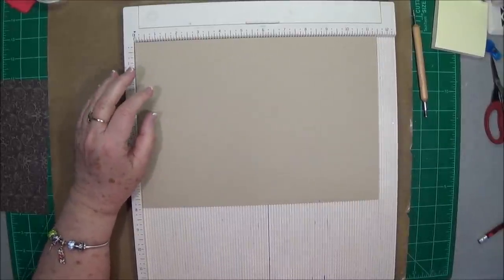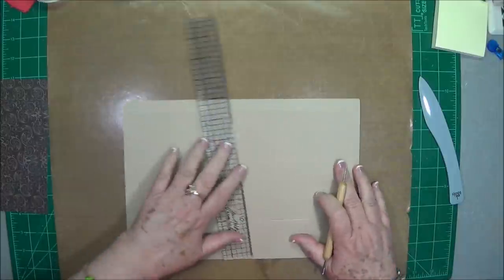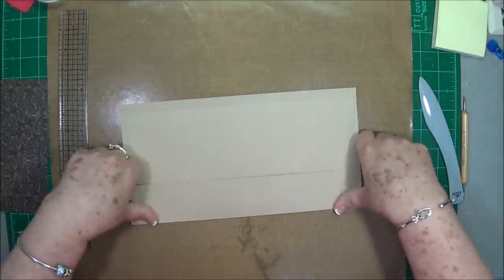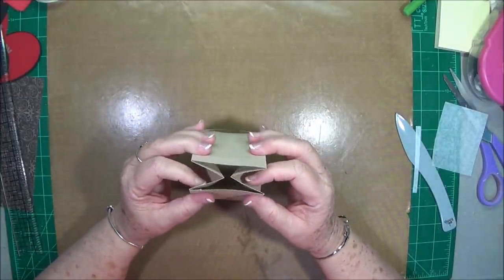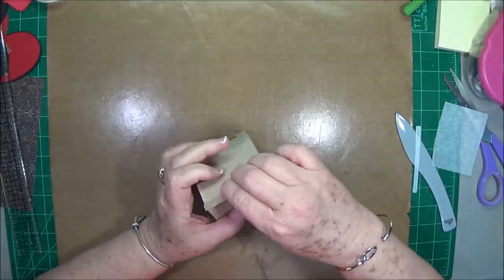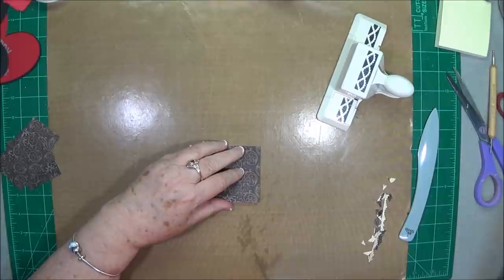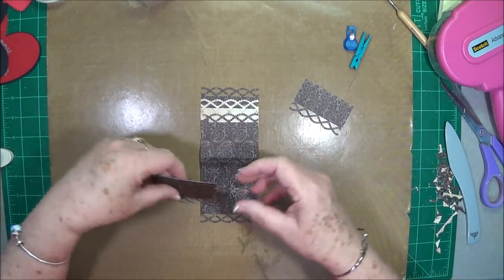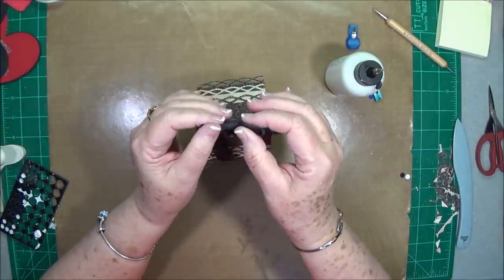Bird House Treat Box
SWME Team